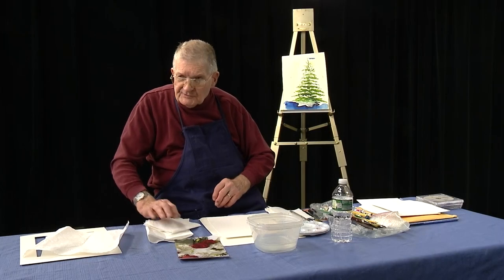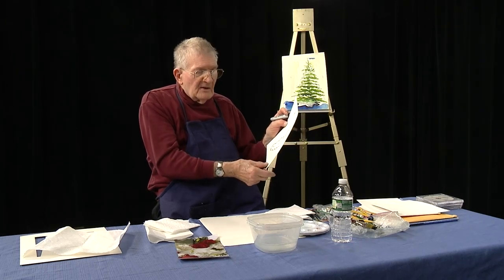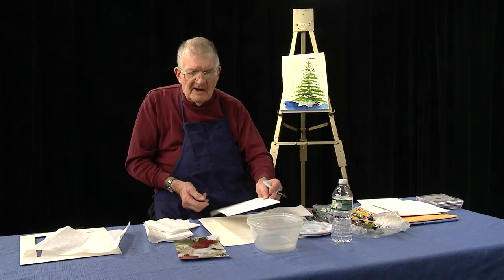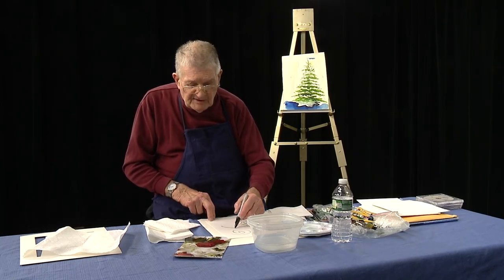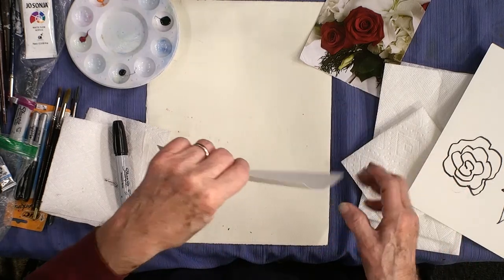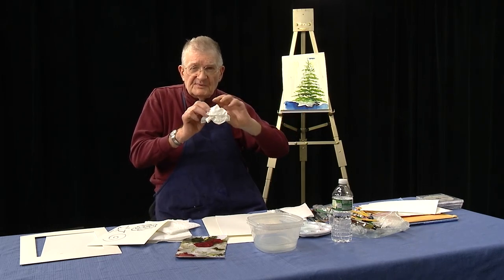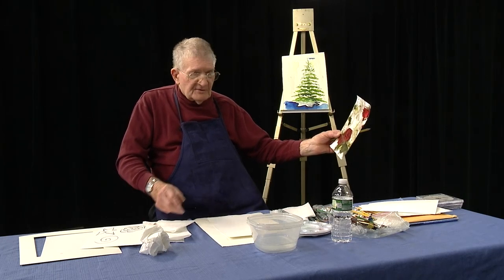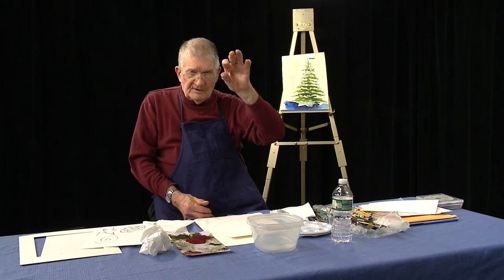Watercolor Studio 42 Episode 2722: Christmas Tree